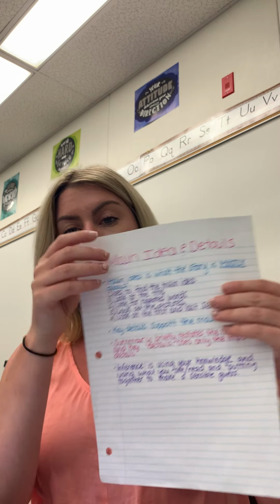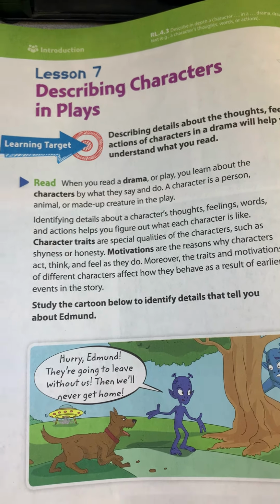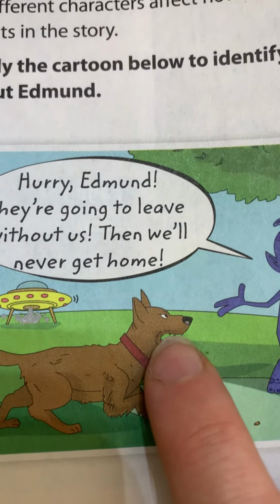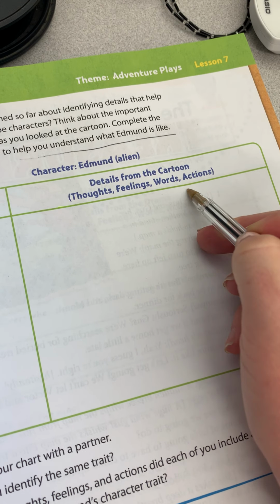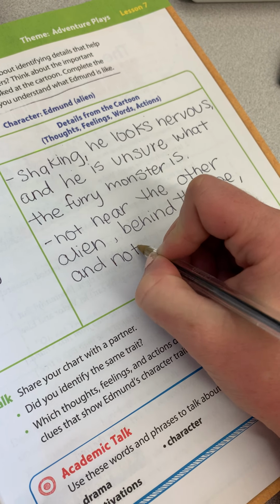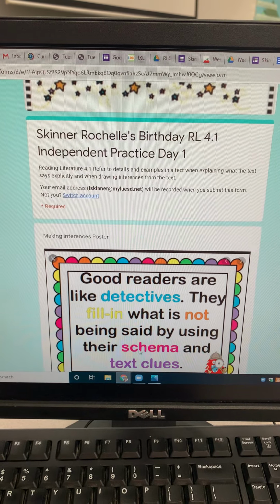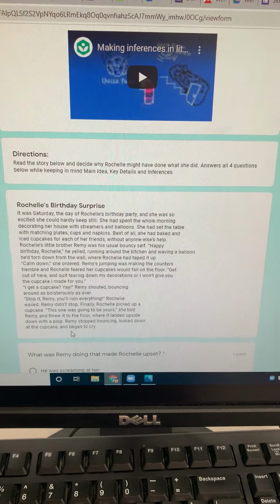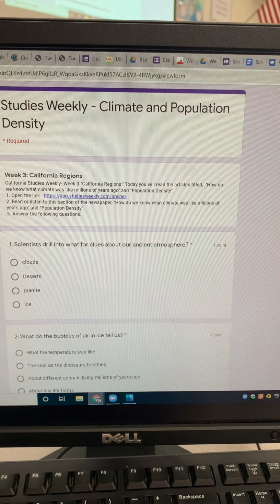RCC pg 106 and assignment details